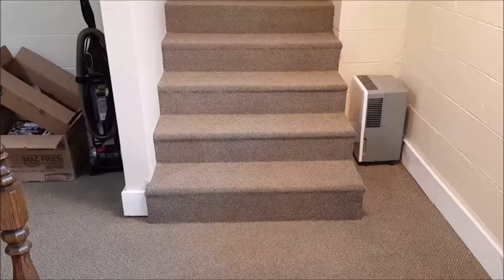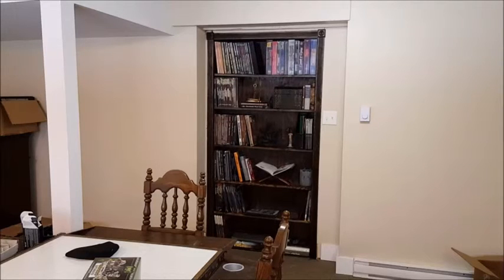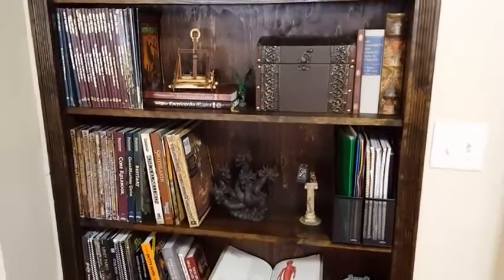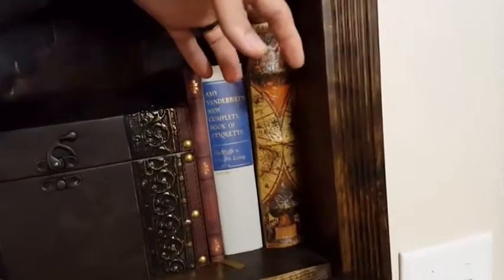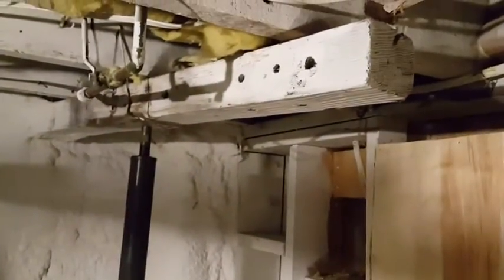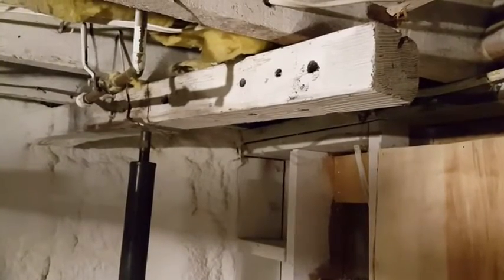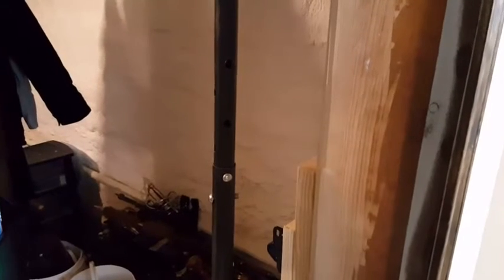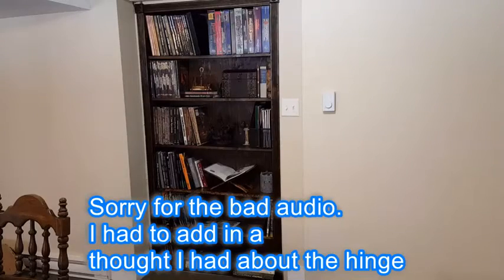Secret Bookshelf Door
Here are some of the things I learned building my bookshelf door.